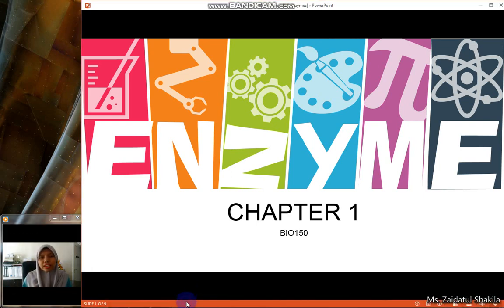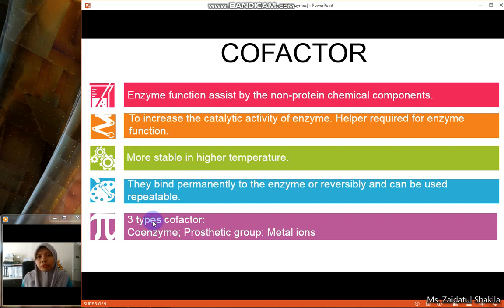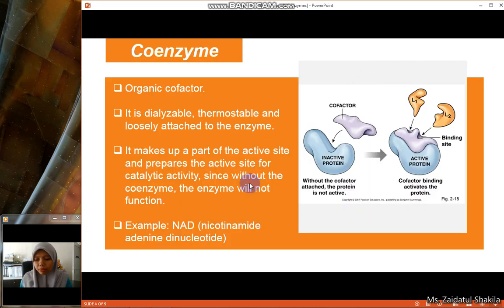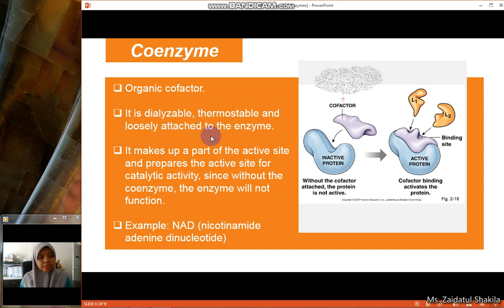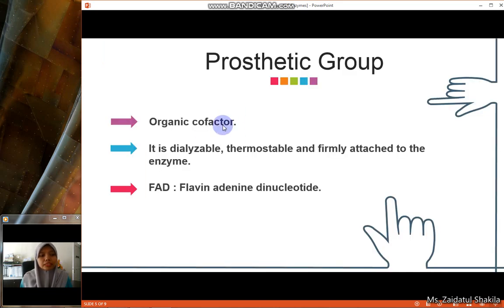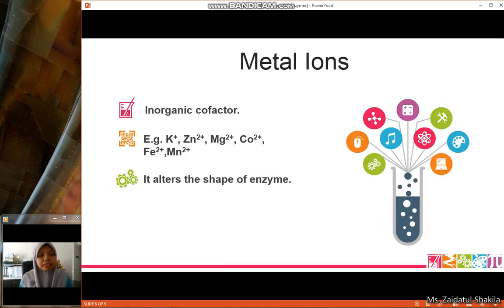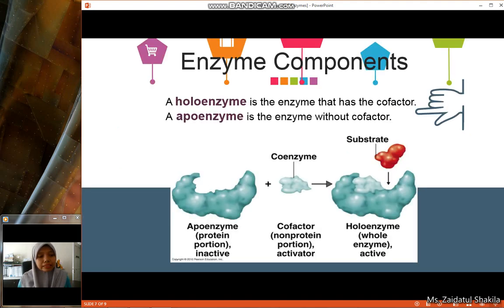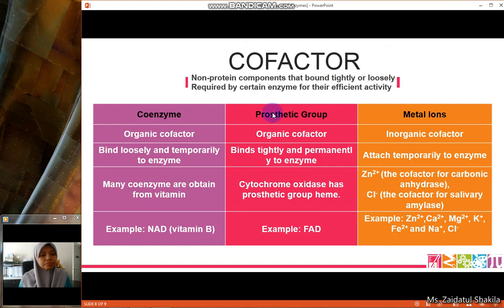1.5 Enzyme - Cofactor